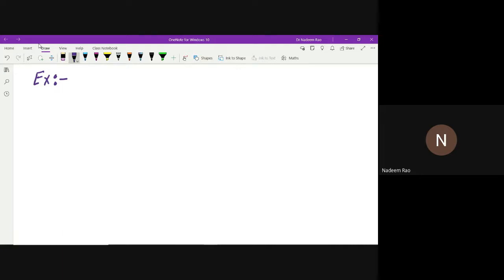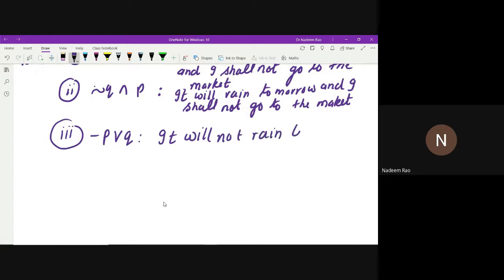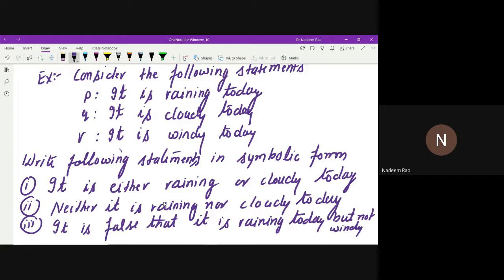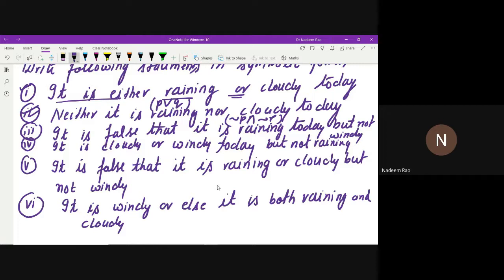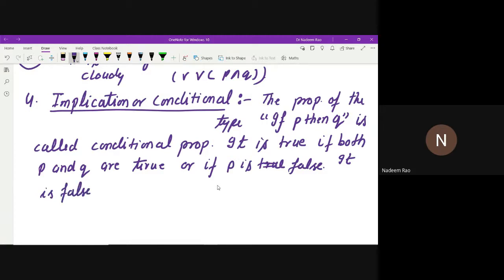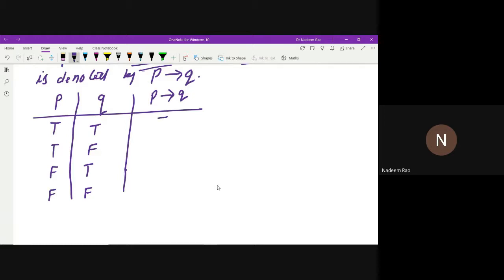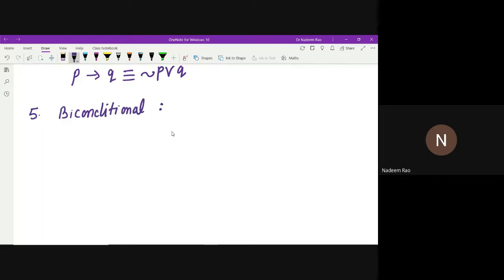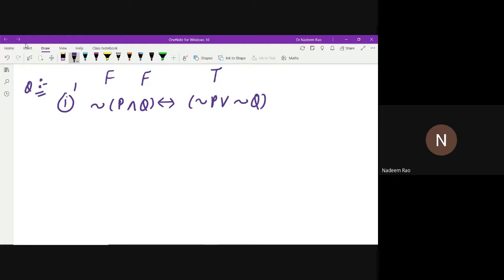Propositional Logic lecture 2, Conditional proposition and biconditional proposition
Truth tables, Converse, inverse and contraposition  @MathematicsbyDrNRAO